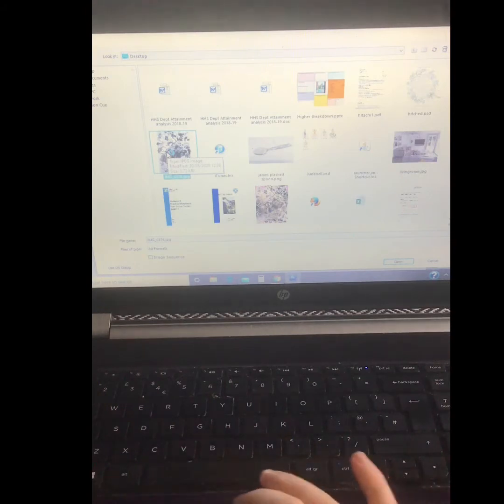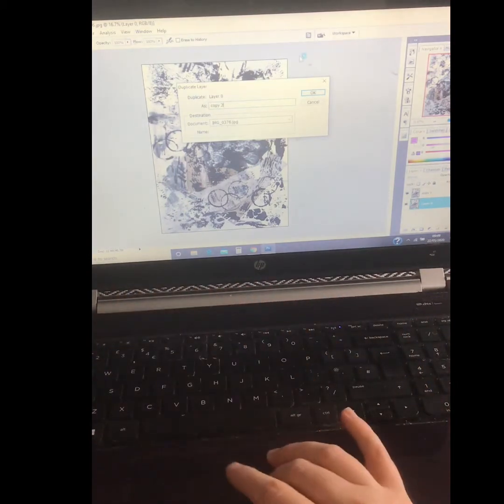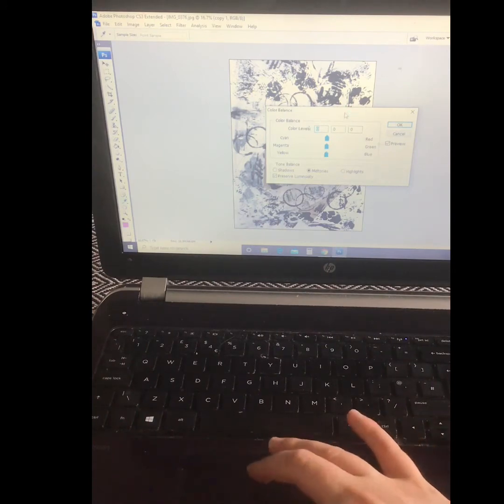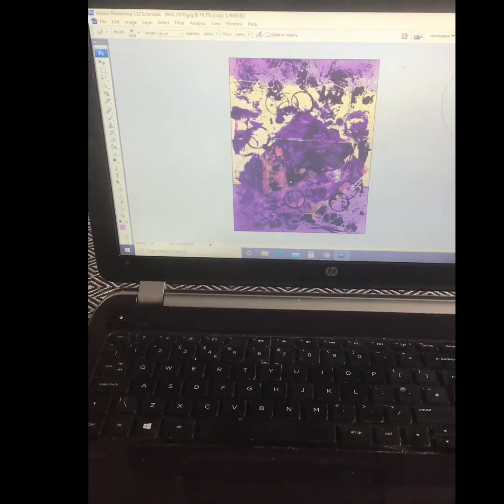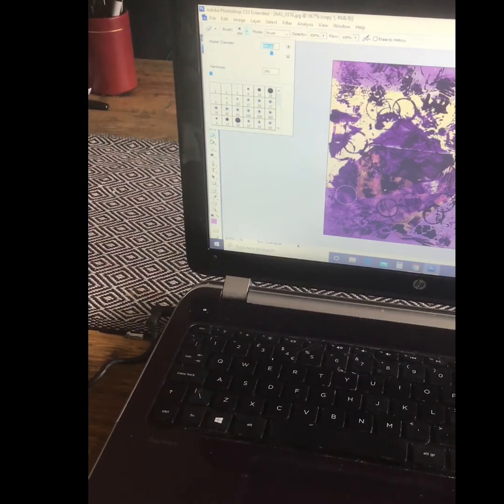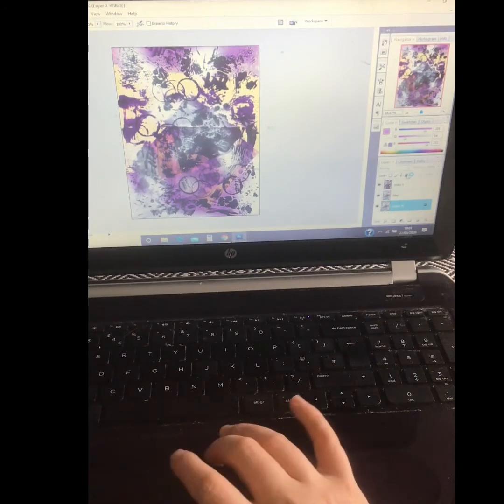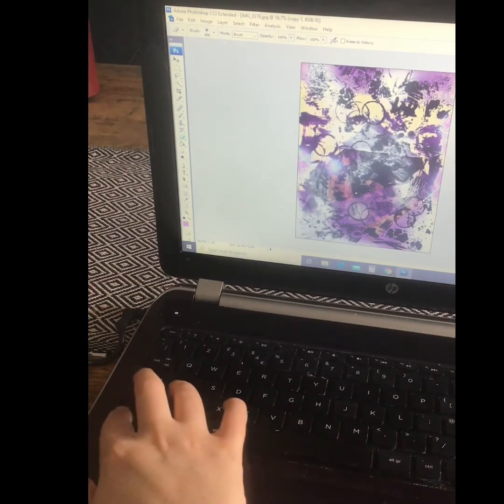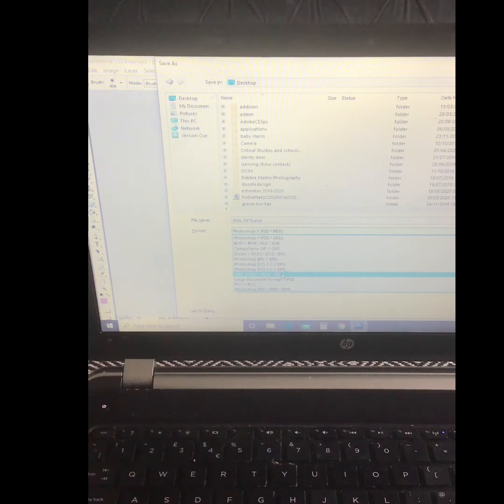Introduction to layers and photoshop techniques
Looking at using a variety of filters and image adjustment techniques to apply digital manipulation to mark making artwork.